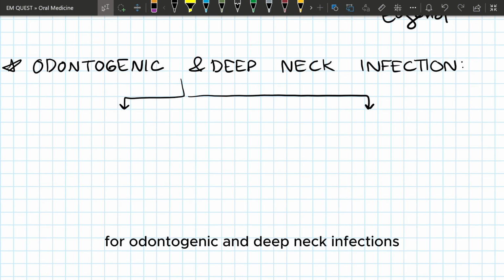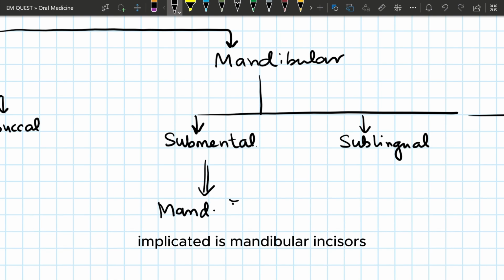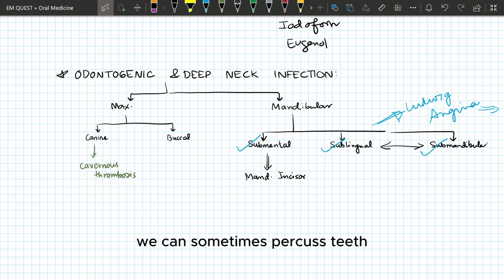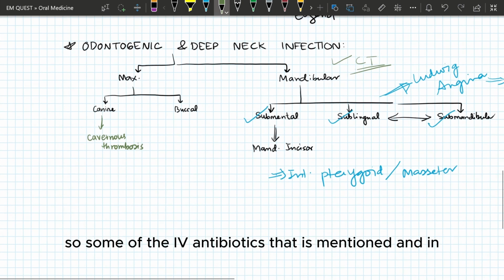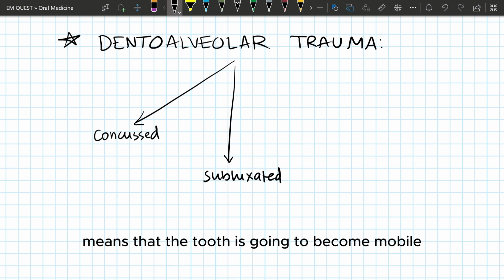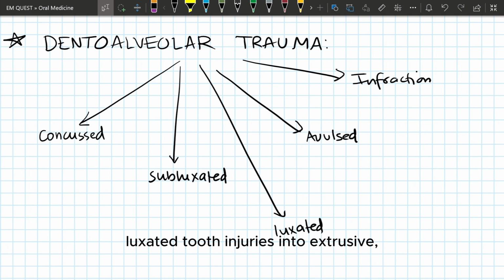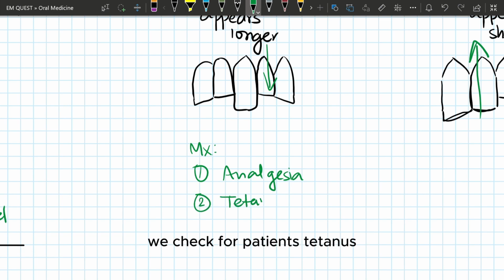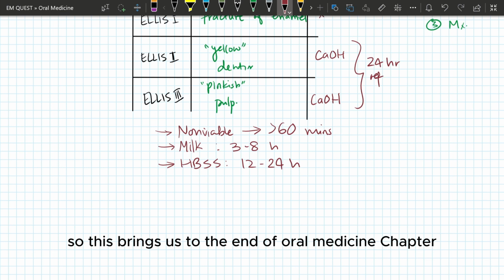Oral Medicine- Emergency Medicine, Part 2